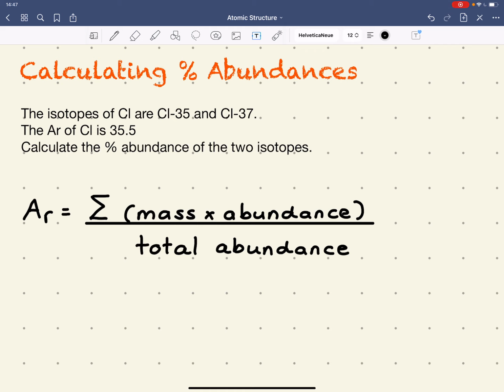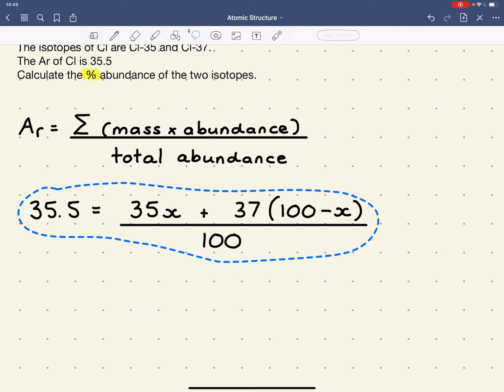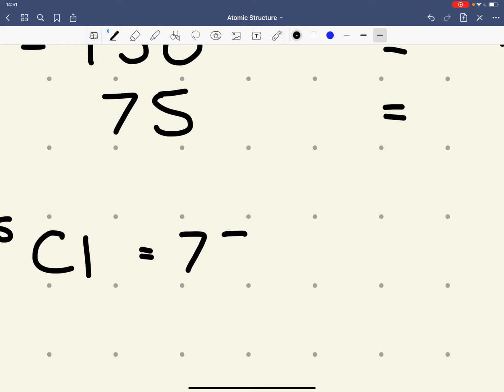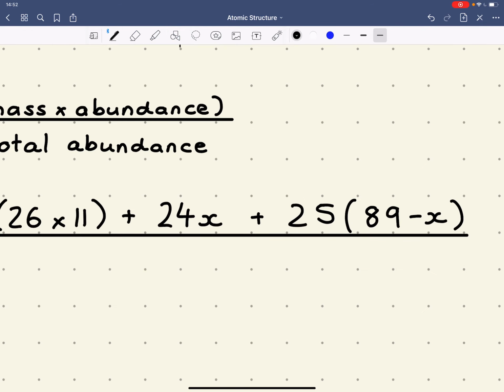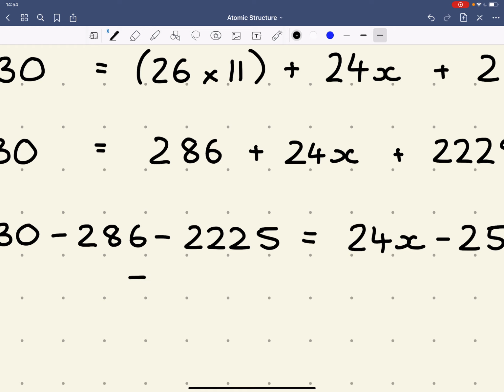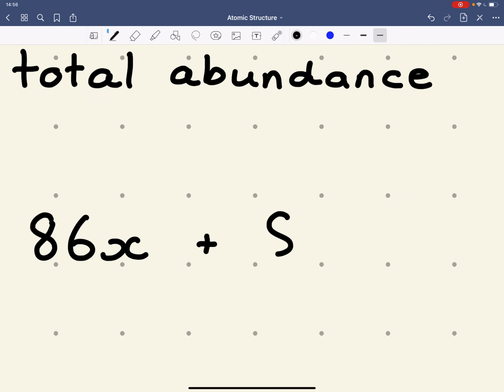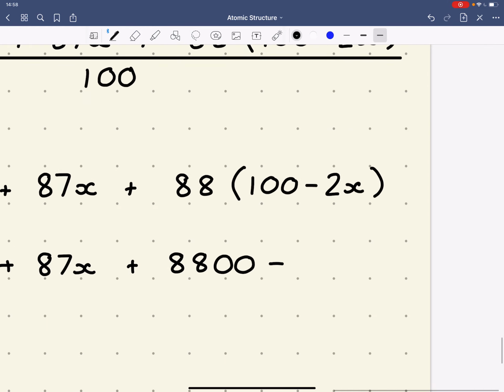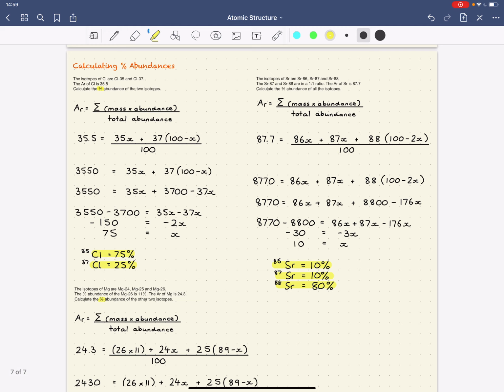AQA Calculating % Abundances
Calculating % Abundances given mass number of the isotopes and the Ar.